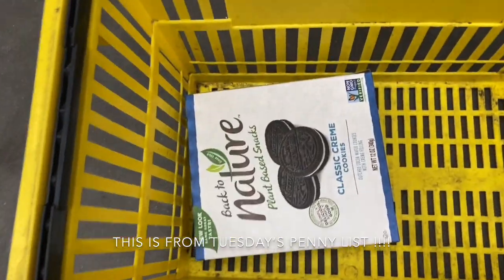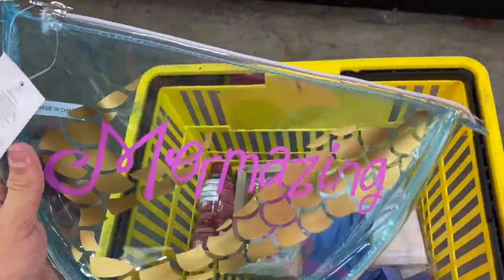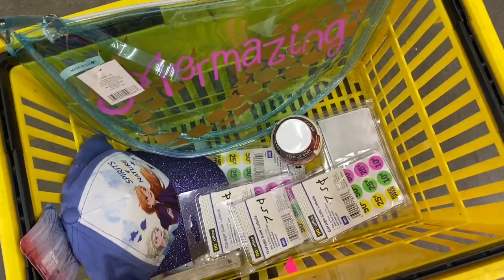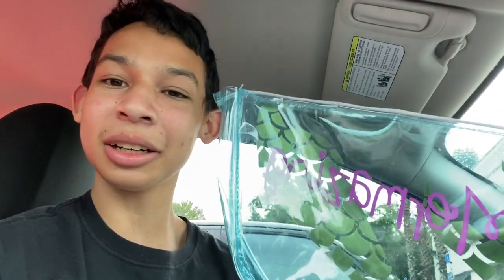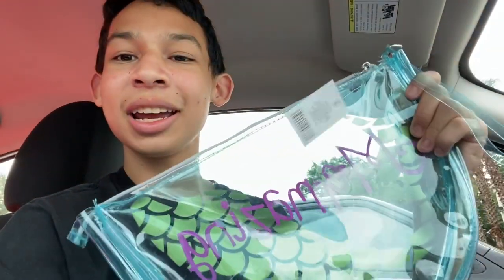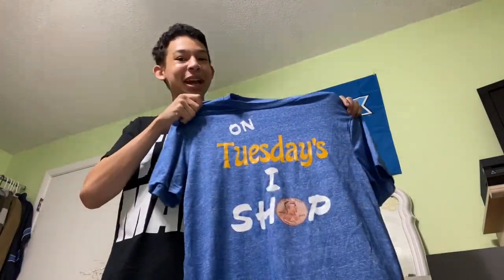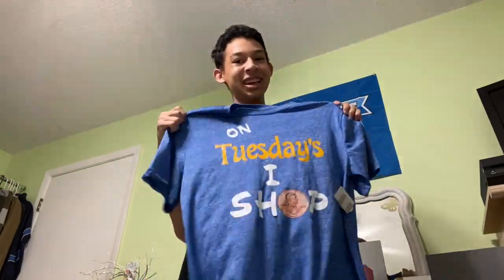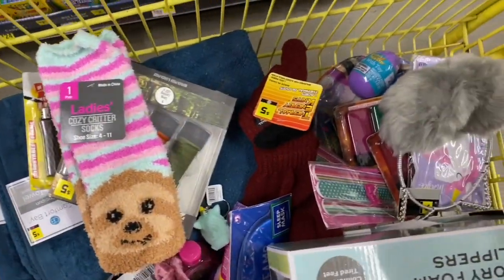Dollar General Clearance Event | Penny Shopping| Found more penny items!!!!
In this video I show you what I have accumulated for the Clearance event and penny shopping Tuesday. This month should be the month of pennies so get prepared.